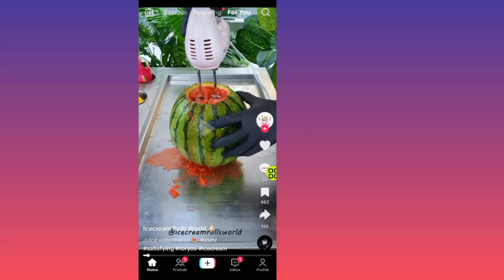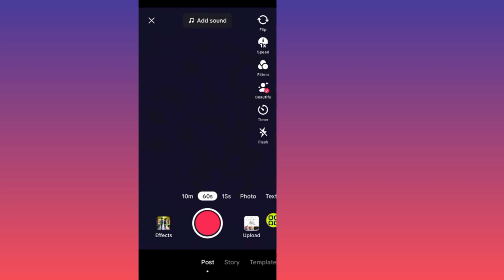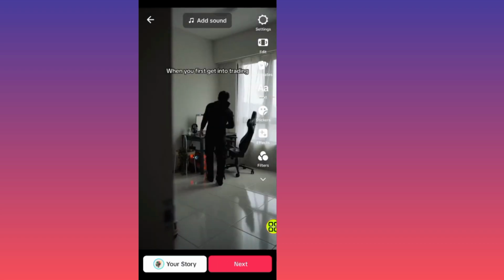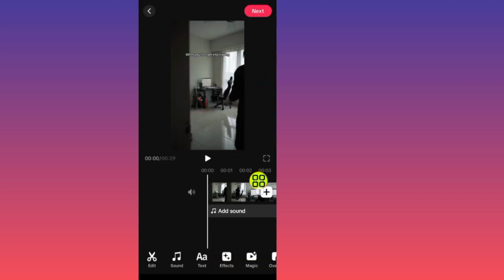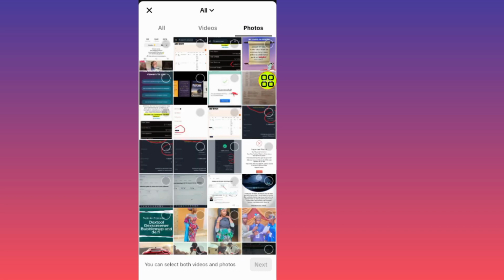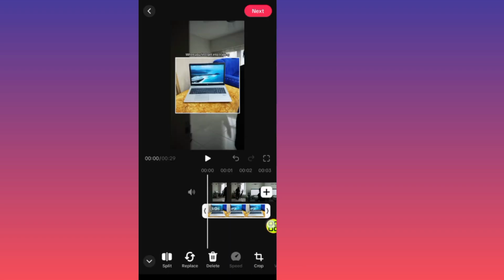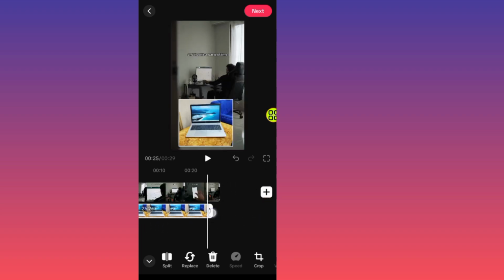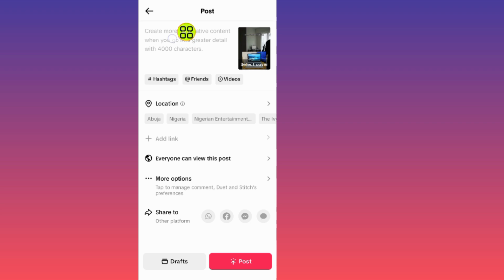How To Add PICTURES To TikTok Videos - Easily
Learn How To Add PICTURES To Tiktok Videos in a few simple steps. If you are looking for a video about how to add pictures to tiktok videos, here it is! In this video I will show you how to Add photos on tiktok video. Be sure to watch the video to the very end. You will learn how to  add pictures on tiktok video without slideshow,t